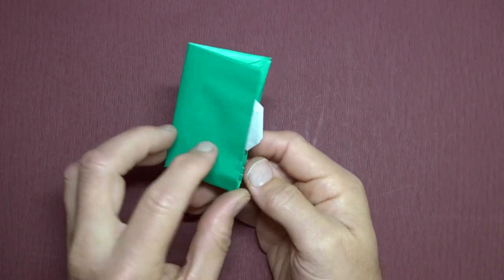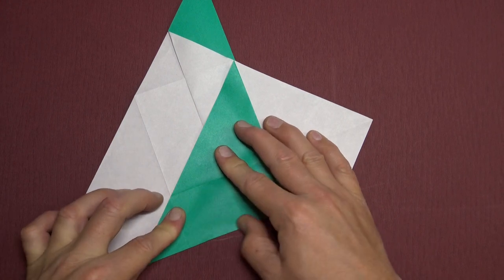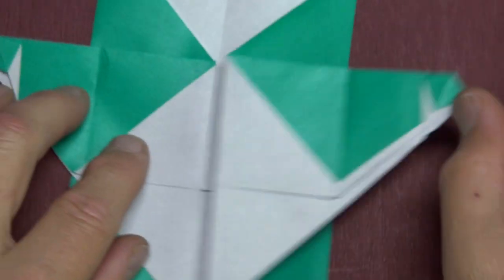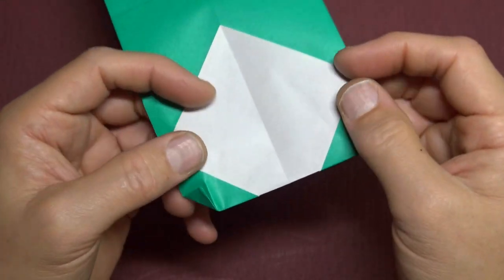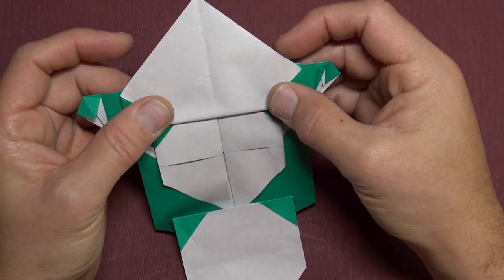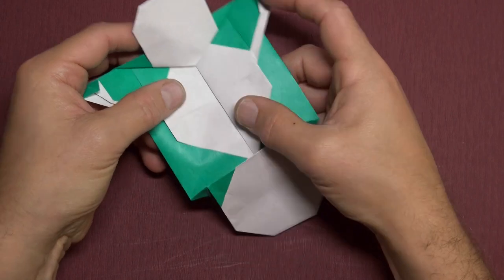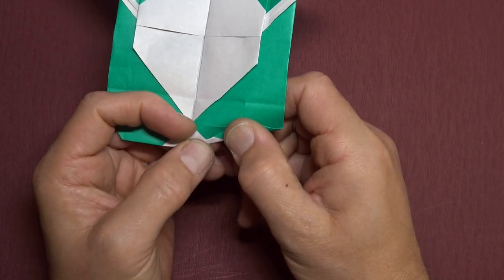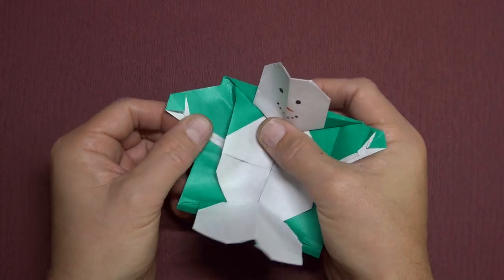How to make a Snowman Pop-up Card ⛄ Step by Step ⛄ Pure Origami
[Low Intermediate] How to fold an origami Snowman Pop-up Card from a single square of origami paper.  This is a revised, simplified more streamlined version of my Snowman Pop-Up Card that I taught on the channel in 2014 and I also published it in my third book "Origami Pop-Ups to Amaze and Amuse." Although this snowman is not sporting a hat, its middle and lower torso are a little rounder than the original model.  Special just for my members, I made an addendum video showing how to the snowman even more rounded.

Joining membership is the main way to support and participate in my work of designing and teaching new origami models. Here are some other ways to get more involved:

2. Book a private origami Zoom tutoring session

6: Please tell your friends about my channel.

Timecodes:
0:00 - 1:05 Intro
1:05 - 17:39 Snowman Pop-up Card Tutorial
17:29 - 18:10 Perform it! Suggestion for a funny way to show the model
18:10 -18:30 Exercising the model
18:30 - 18:39 Perform it! Call it a Pop-up Heart Hat!
18:39 - 18:55 Drawing a face on it
18:55 -19:11 Goodbye!